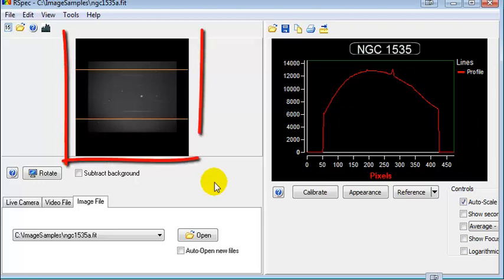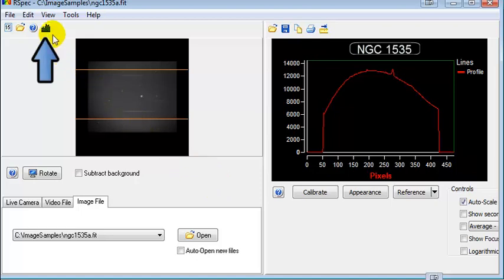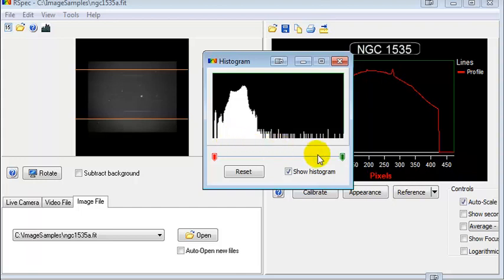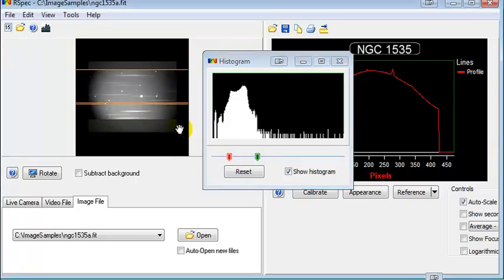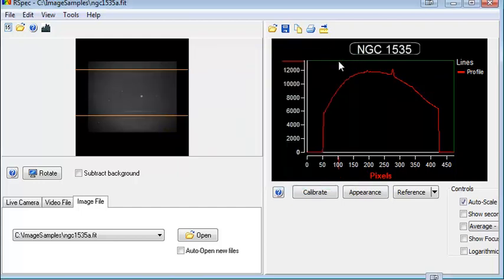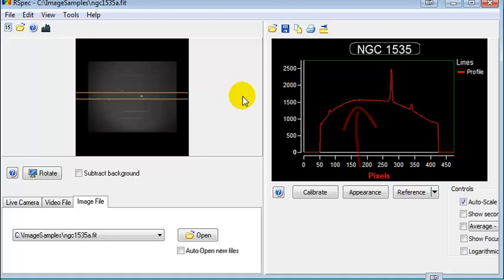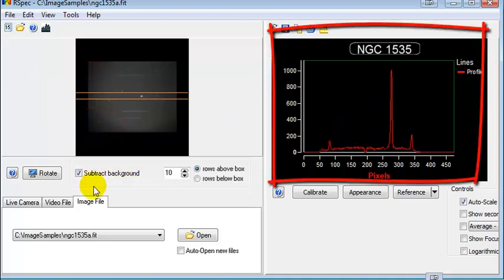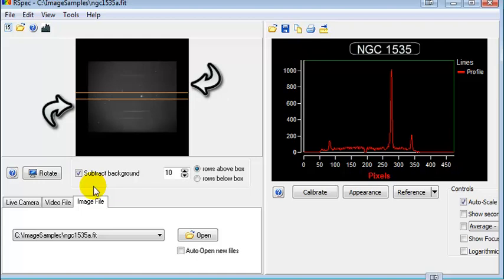10. Adjusting Images using RSpec's Histogram feature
RSpec's histogram feature can reveal hidden features in a dim spectrum image.  Much like adjusting the contrast on a TV or photo-editing program, the histogram will "stretch" the image's appearance.

Note that the histogram adjusts the visual view, but leaves the scientific spectrum data as-is.